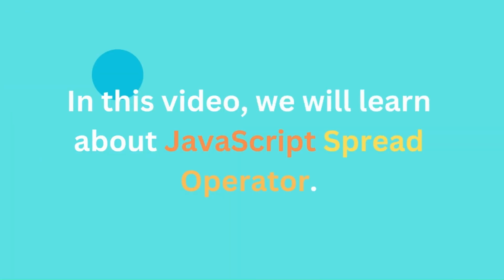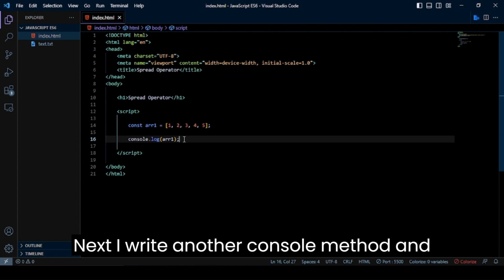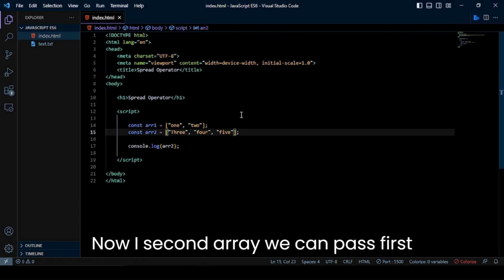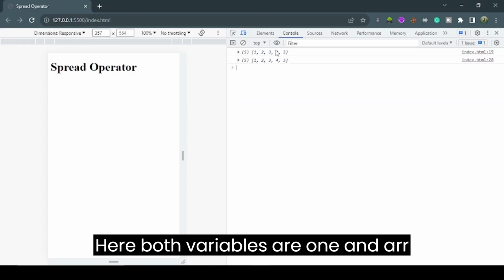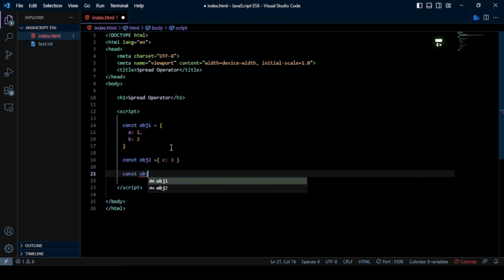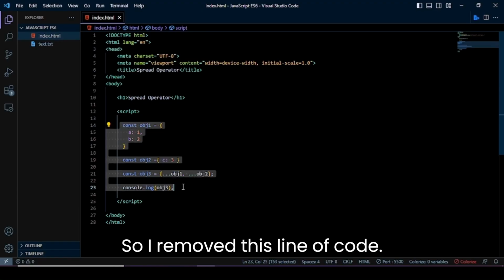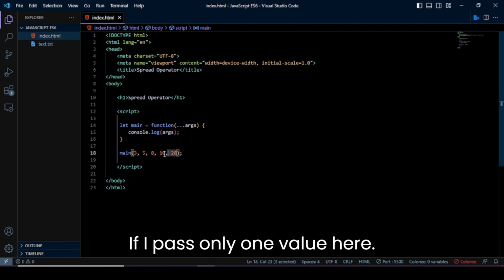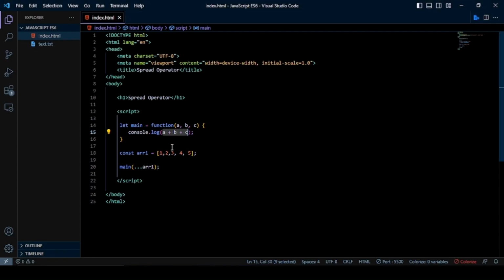ES6 Tutorial JavaScript Spread Operator In Details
javascript website Hi! everyone. In this video we will learn about JavaScript Spread Operator.
The spread operator is a feature introduced in JavaScript ES6 (ECMAScript 2015) that allows you to "spread" or expand elements from an iterable (like an array or a string) into various places, such as function arguments, array literals, and object literals. It is denoted by three consecutive dots (...).

Rest Parameter:
When the spread operator is used as a parameter, it is known as the rest parameter.
You can also accept multiple arguments in a function call using the rest parameter.